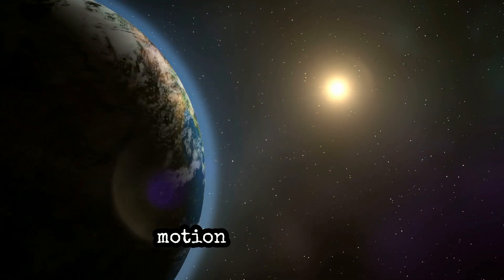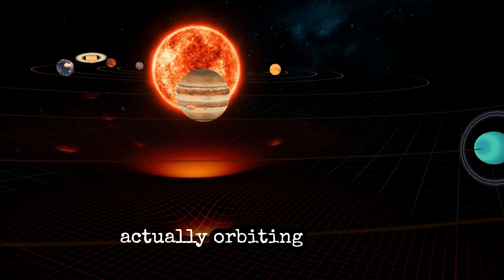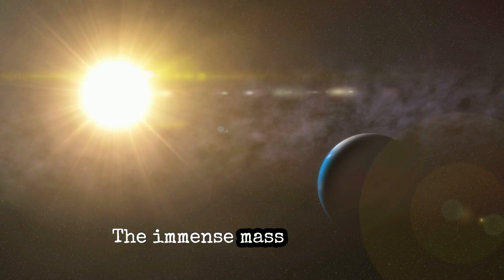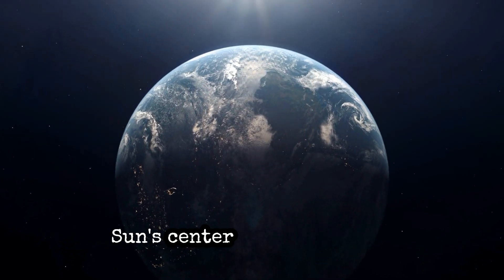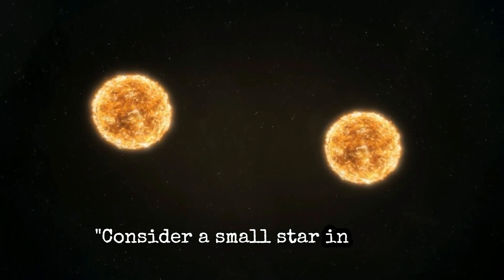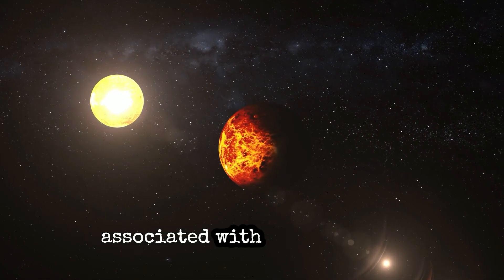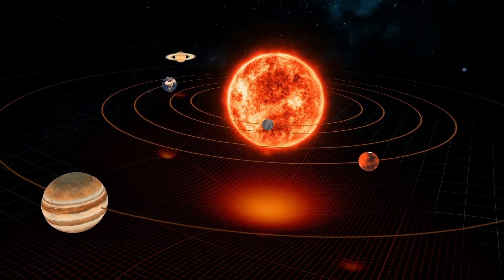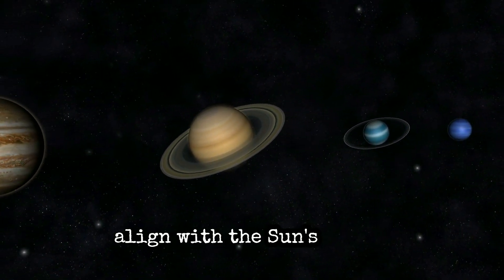The Earth Is Not Revolving Around The Sun!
The Earth Is Not Revolving Around The Sun But Something Else Nearby. NASA Explains What It Is.
Our early conceptions of planets orbiting perfectly around the Sun might need to be slightly revised. While the Sun is unquestionably dominant in our Solar System, a fresh look at planetary motion highlights an interesting detail: Earth isn't actually orbiting the Sun.
The reason for this update is the barycenter, the center of mass in an orbiting body system. Imagine a cosmic playground where the Sun and Earth serve as the fulcrum around which both objects balance and rotate. This point, known as the barycenter, is not fixed within the Sun.
Although the Sun is the heavyweight champion of our Solar System, it doesn't always claim the barycenter as its throne. The immense mass of the Sun pulls Earth into its orbit, but according to Newton's law of universal gravitation, this attraction is a two-way street. Earth, in its own small way, exerts a gravitational pull on the Sun too.
While Earth's tug is negligible compared to the Sun's grip, it's enough to nudge the barycenter slightly. This point typically resides very close to the Sun's center but not always. The influence of giant planets like Jupiter and Saturn can occasionally pull the barycenter outside the Sun's boundaries.
NASA explains, "Kepler's third law describes the relationship between the masses of two objects mutually revolving around each other and the determination of orbital parameters."
NASA further elaborates, "Consider a small star in orbit about a more massive one. Both stars actually revolve about a common center of mass, which is called the barycenter. This is true no matter what the size or mass of each of the objects involved. Measuring a star's motion about its barycenter with a massive planet is one method that has been used to discover planetary systems associated with distant stars."
Due to the Sun's immense mass, the barycenter usually lies very close to, but not necessarily within, the Sun's center. The influence of giant planets like Jupiter and Saturn can occasionally pull the barycenter outside the Sun. Therefore, Earth's orbit is more accurately described as a path around this shared center of mass, rather than strictly around the Sun itself.
"Planets orbit the Sun in general terms," but *technically* they don't orbit the Sun alone because the gravitational influence of (mainly) Jupiter means planets must orbit a new point in space.
The planets do orbit the Sun of course, we are just being pedantic about the situation. The natural thinking is that we orbit the Sun's center, but that very rarely happens, i.e. it's very rare for the solar system's center of mass to align with the Sun's center.